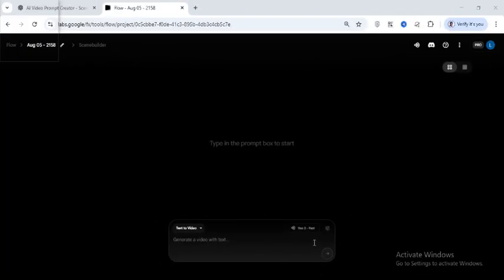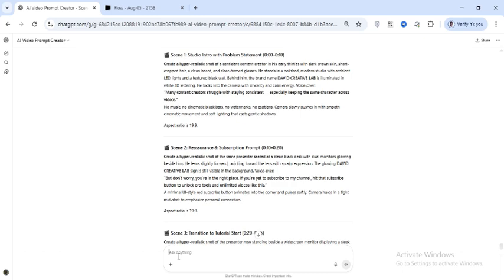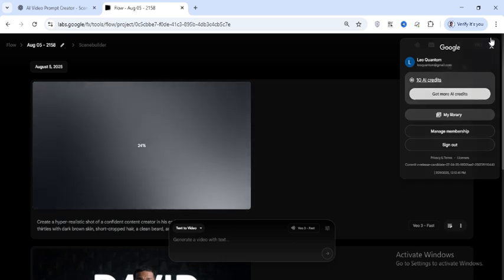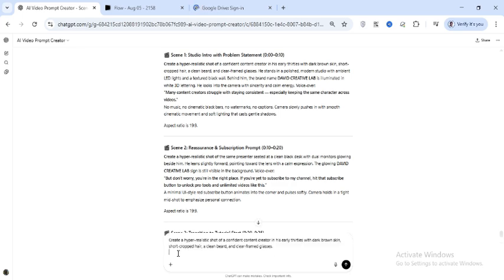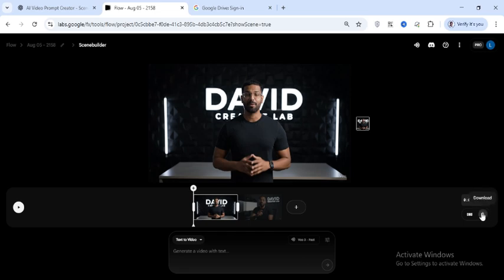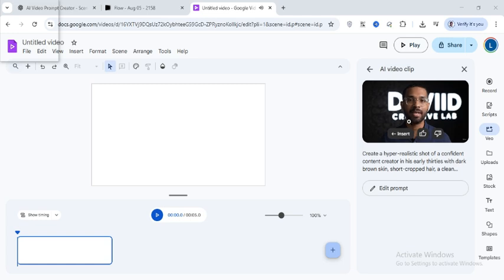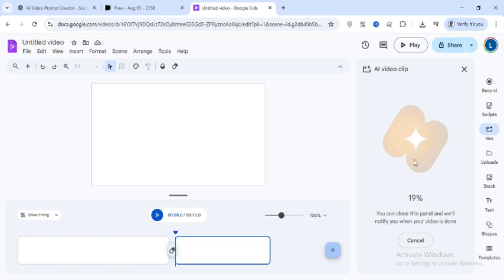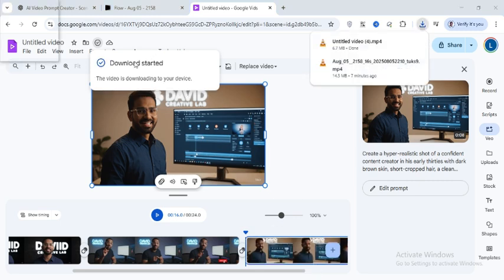MIND-BLOWING Features of Veo3 for Consistent Character Creation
Master Your Creative Flow with AI | A New Era for Content Creators

🎥 Welcome to David Creative Lab — where clarity meets creativity.

In this video, I’m breaking down a common struggle most creators face: staying consistent and maintaining character across videos. Through a cinematic walkthrough, I’ll show you how to create professional, hyper-realistic content using AI video tools — even without pro subscriptions.

🔔 Whether you're a beginner or experienced creator, this is your safe space to grow, learn, and access tools that elevate your storytelling — all in one place.

How to keep a consistent on-screen identity

Tools that help you produce pro-level videos for free

Studio-quality visuals created with AI

A walkthrough of the latest AI video generation interface

Subtle but effective video branding with David Creative Lab